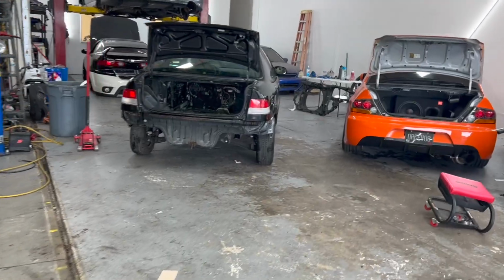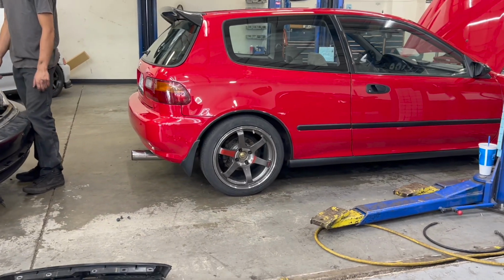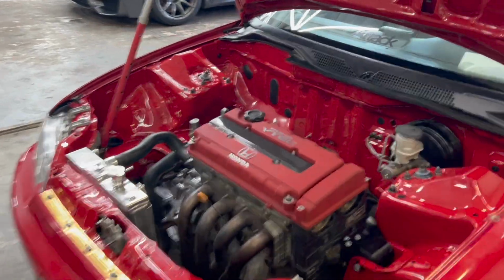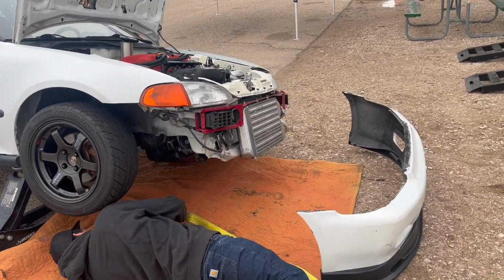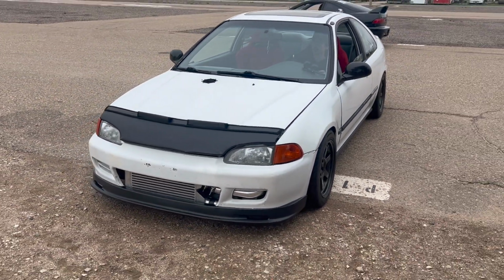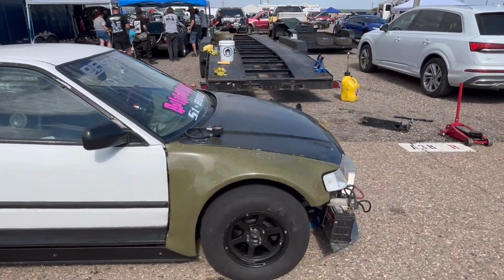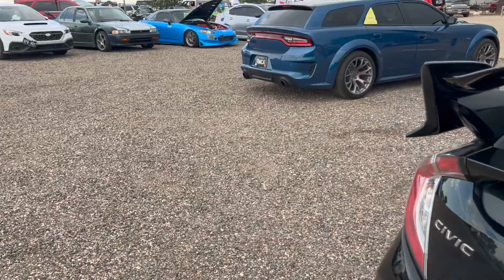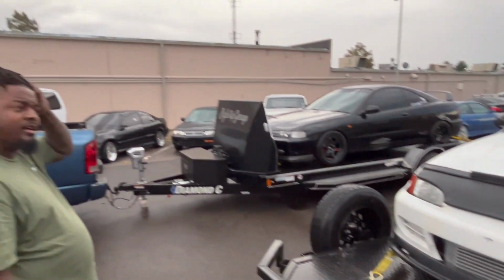Built EG Hatch Update + PFI Speed Fest 2024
The hatch is almost done!! The gang goes down to Pueblo to support the Pfi team and their very first PFI Speed "Speed Festival"